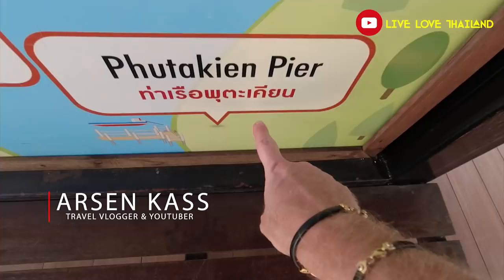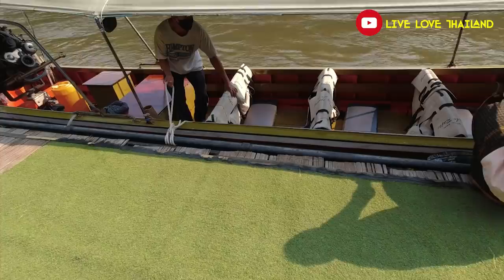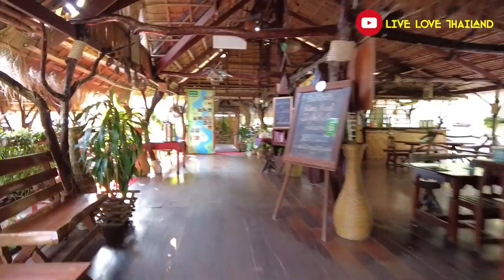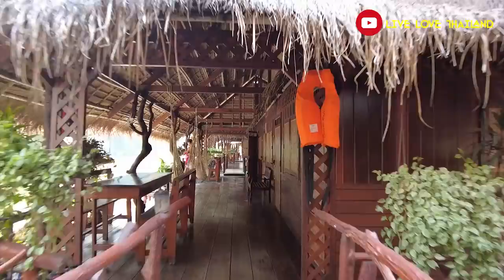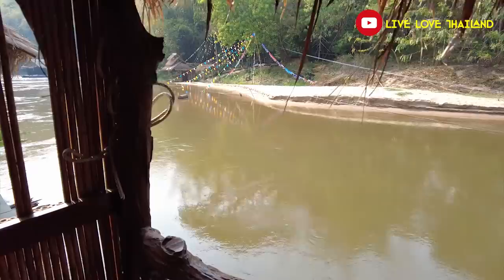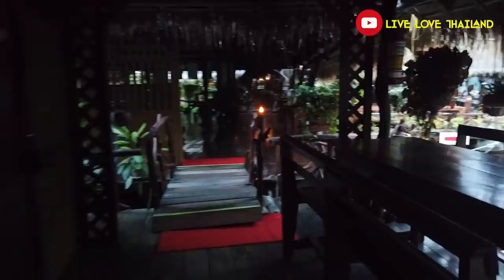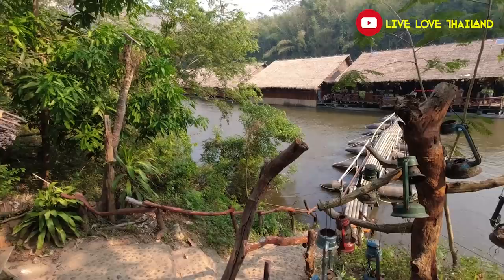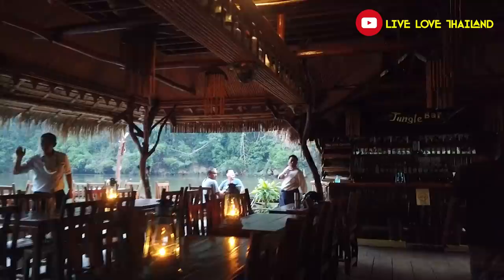Thailand's Most Famous Floating Hotel | River Kwai Kanchanaburi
Any help is appreciated, by supporting and joining our Patreons

Explore Bangkok with the best Bus tour - Elephant Go Go Hop On Hop Off tour
use this promotional code to get discount: live10

Experience food cultures through cooking classes in Bangkok, by visiting fresh markets & cooking your favorite dishes with local chefs, just click on the link below and you are there.

Our main point is to share our updated experience with you and be helpful as much as we can to your future trips to Thailand and other destinations.
Any suggested Ideas are welcomed.

• Canon 200D
• Lenses / 18-55mm, 55mm, wide angel 11-18mm
. DJI Osmo Pocket
• Tripod
• Gorilla pod
•  Gimbel for steady shots
• Galaxy S9+
• Visueo air Drone

About me:
I am a graphic designer, Travel Vlogger & Photographer. I travel a lot & make videos about everything I experience from my flights, food, social life, culture nightlife and much more
I have been inspired by Thailand and its culture, the food and the lovely people. I have been making videos and vlogs since 2012 and improving my filming abilities as a vlogger by using more advanced gears and techniques.
Now YouTube is part of my life and hope it will always be.
“Dream your life & live your Dream “